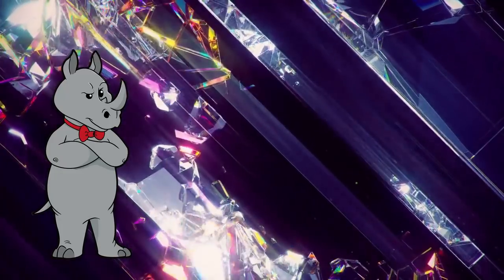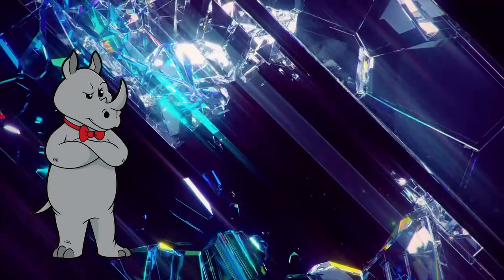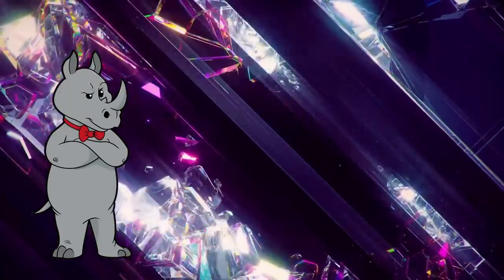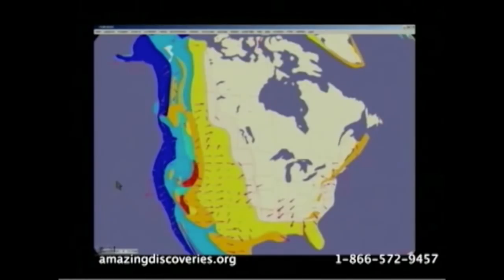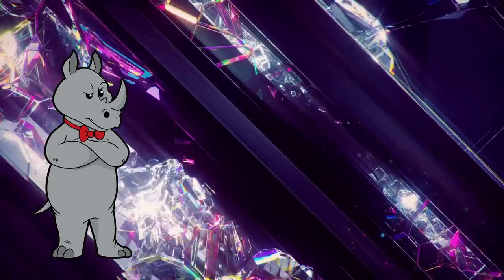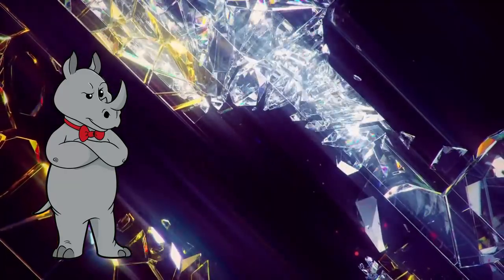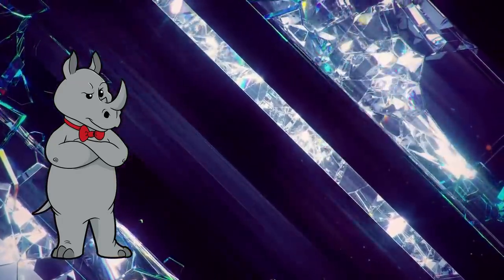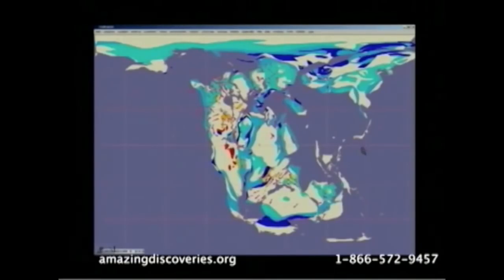How Creationist Data Disproves Noah's Flood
Today we look at some data published by a creationist, which does not support the global flood model.